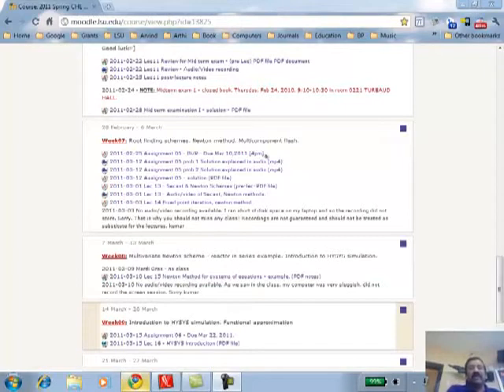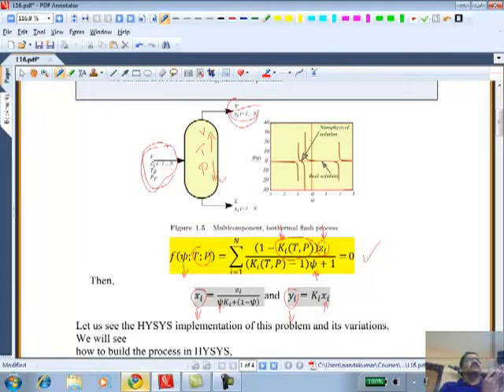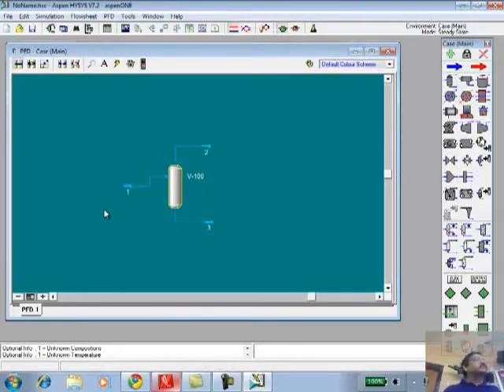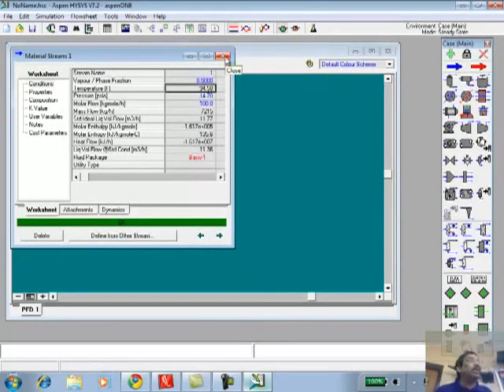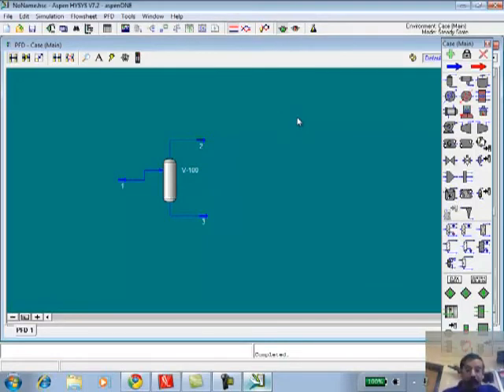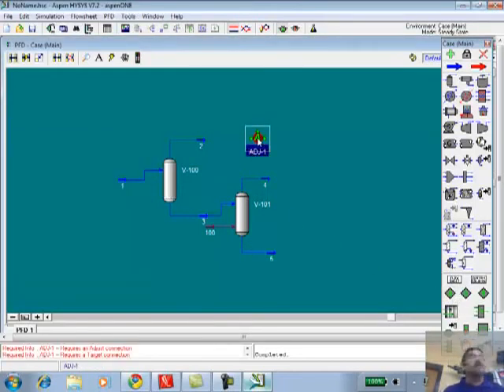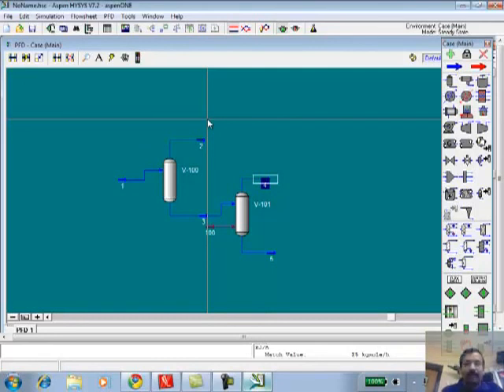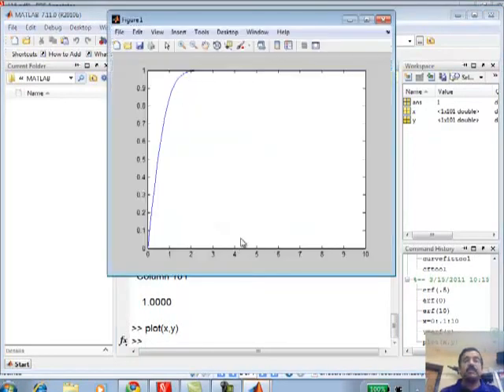ChE 2176 - S11 - Lecture 16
HYSYS introduction